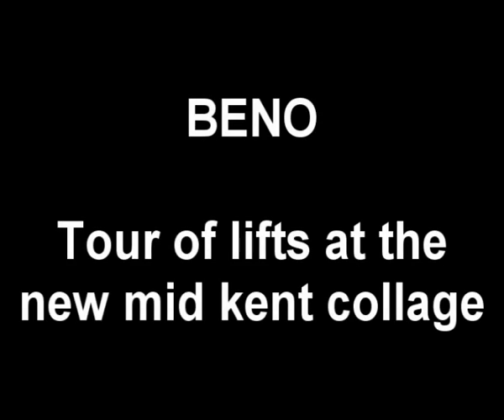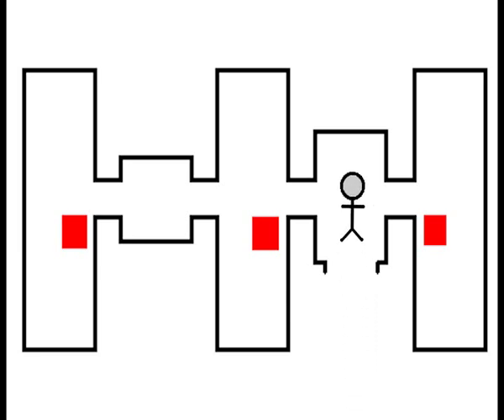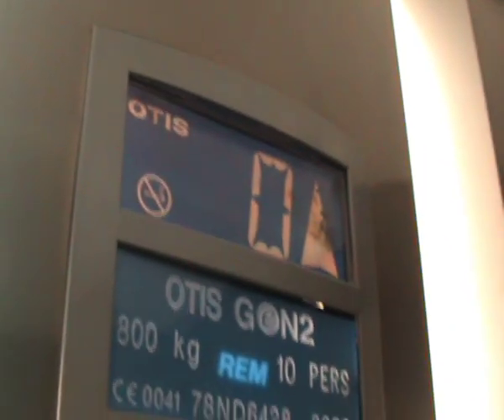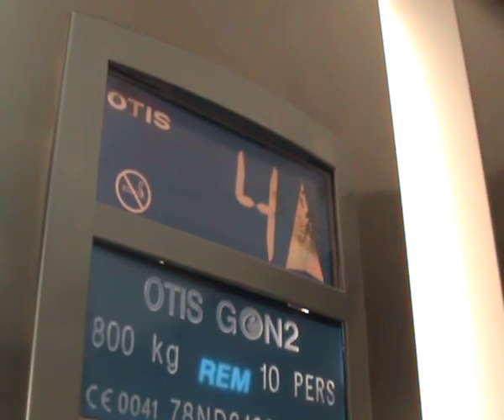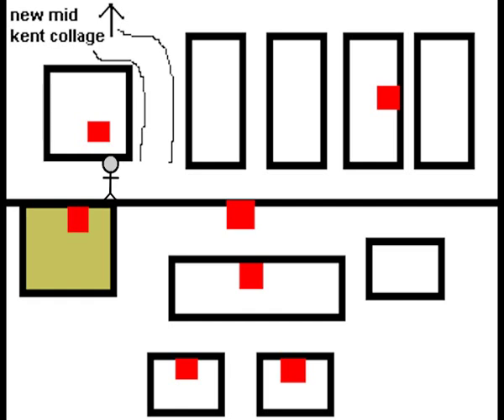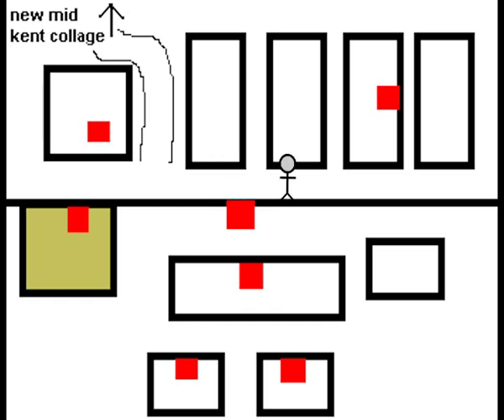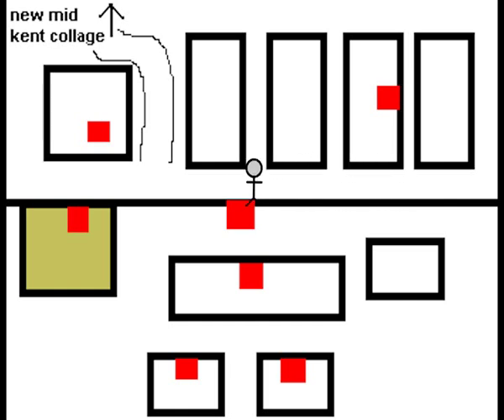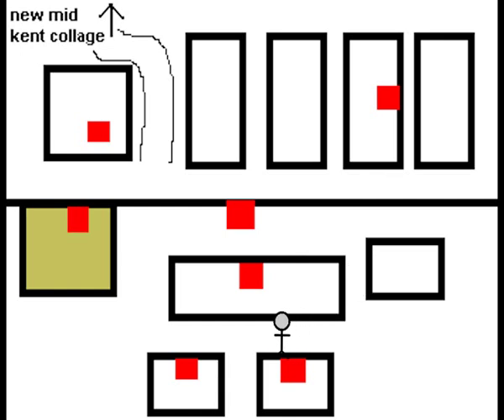Tour of lifts at the new mid kent collage at gillingham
a Tour of lifts at the new mid kent collage building at gillingham, otis gen2 lifts, and a bit about the lifts at the rest of the universities at medway.